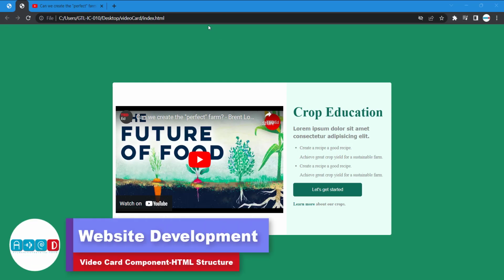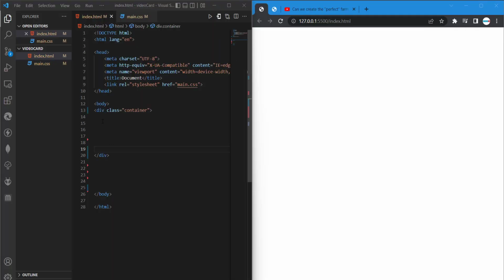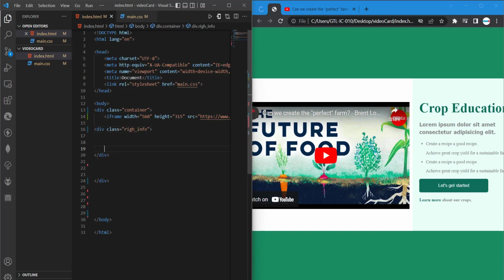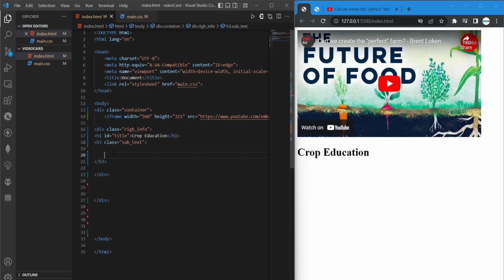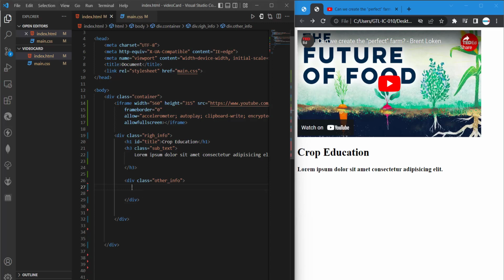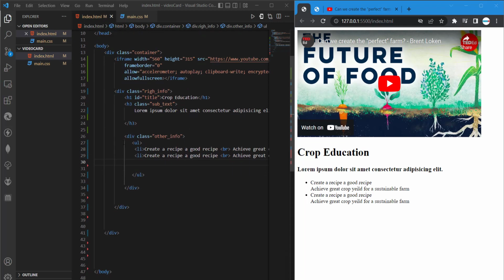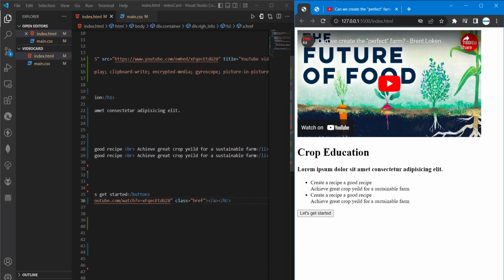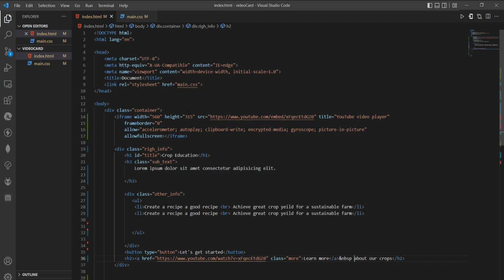Document Structure-Video Card component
In this lesson, we will format the document structure of our HTML . Socials: